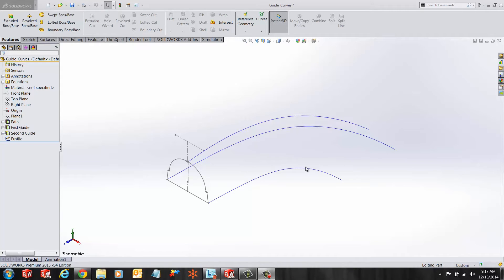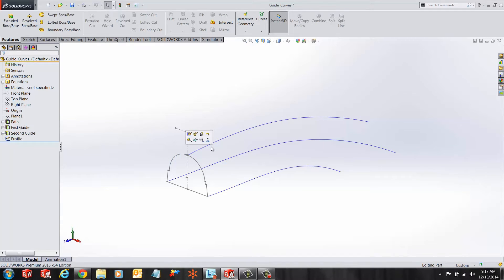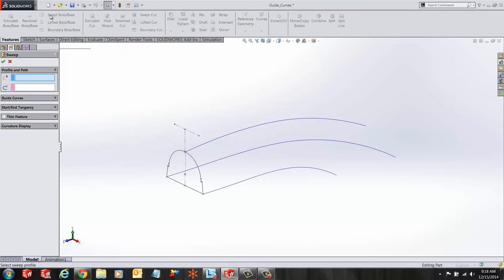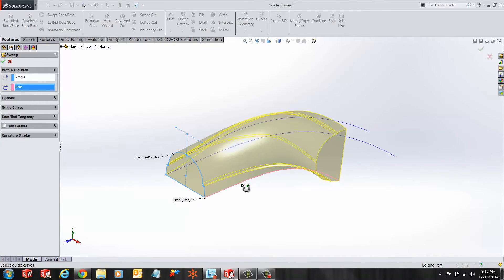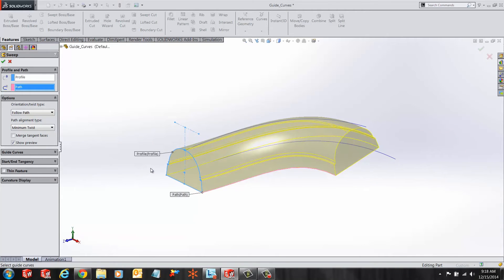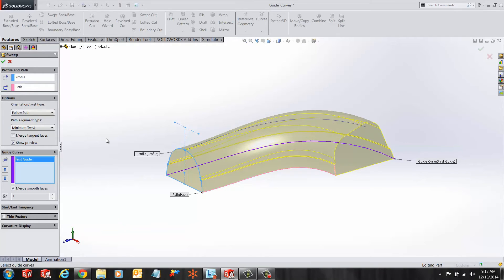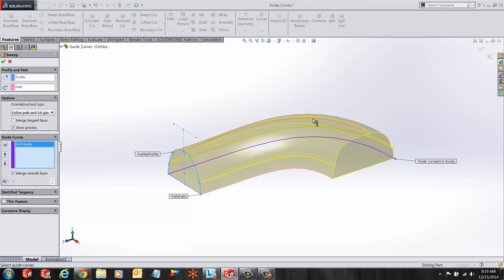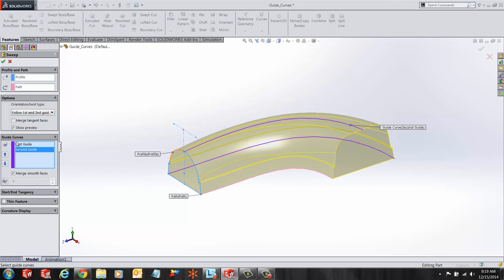SOLIDWORKS - Guide Curves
Learn how to use guide curves in defining your swept boss or cut in SOLIDWORKS.

Quick Tip presented by Ronit Mukherjee of GoEngineer.